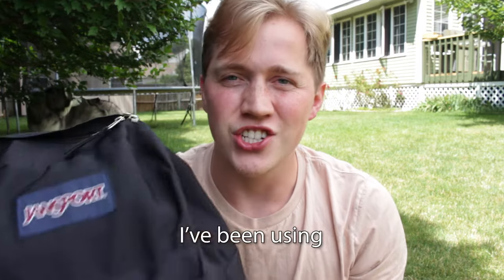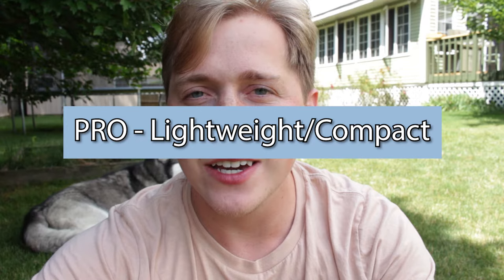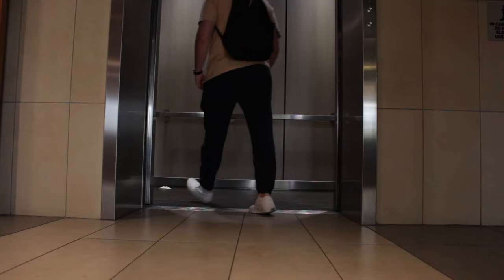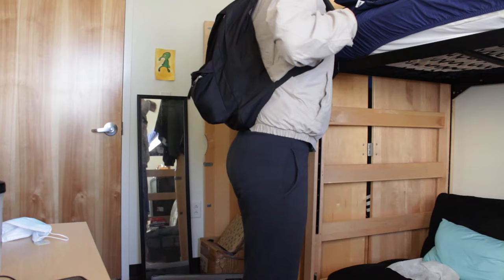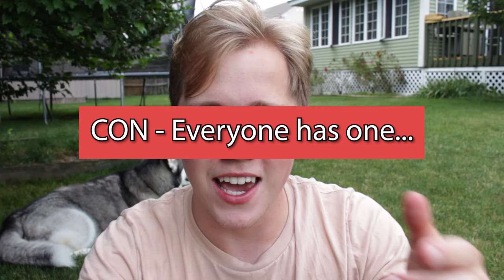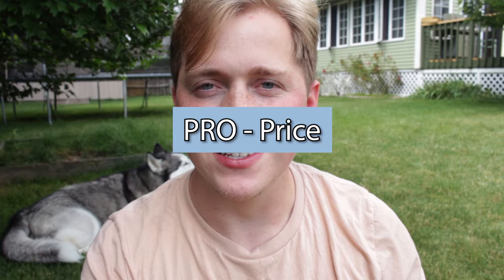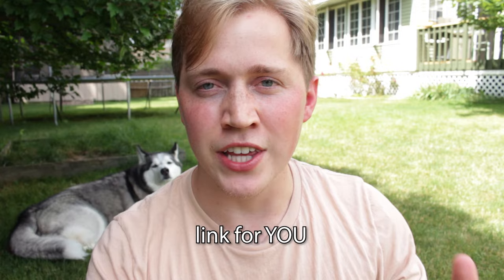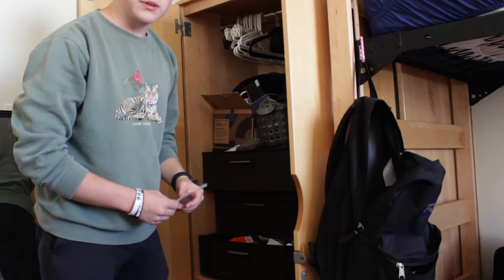The BEST Backpack for College in 2024 | Jansport Backpack Review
In this video I review the black Jansport Backpack for college and share all the pros and cons about it with you!

Amazon Prime Student 6-Month TRIAL

-Portable Laundry Bag
-The Laptop I use that is getting me through college!
-6ft iPhone Charger
-The Keurig I use and love!
-An AFFORDABLE Mattress Pad/Topper!
-LED Lights for Your Room!

-Canon EOS Rebel Cameras
-MOVO VXR10-PRO Microphone
-Sandisk Extreme Pro 128gb SD Card
-Sandisk SD Card Reader
-Dell Inspiron Laptop to Edit
-Western Digital 2TB External Hard Drive
-Blue Light Blocking Glasses

Love,
Jared Kauffman